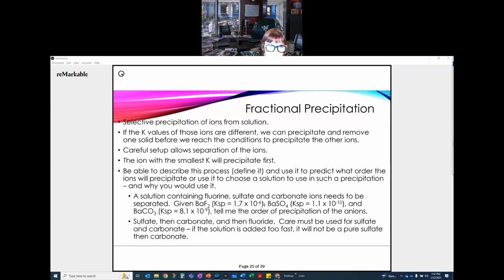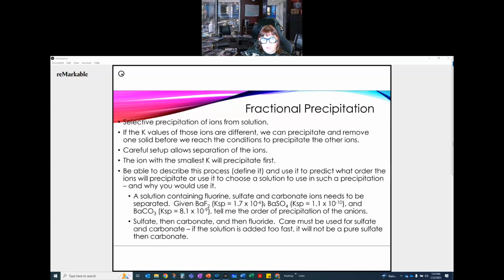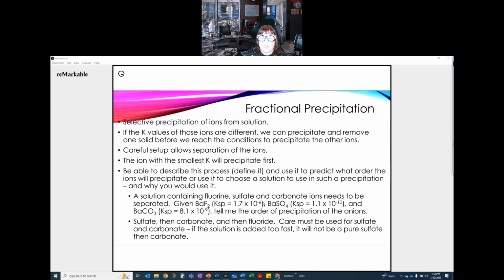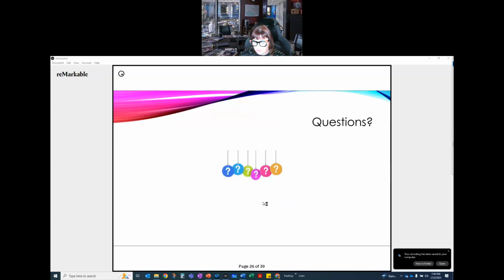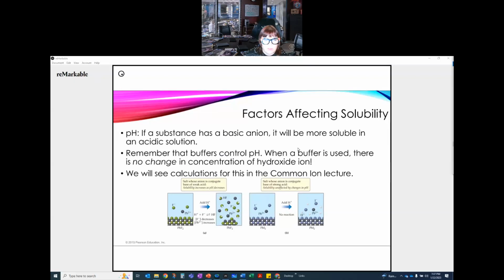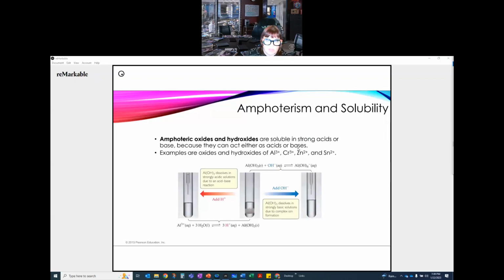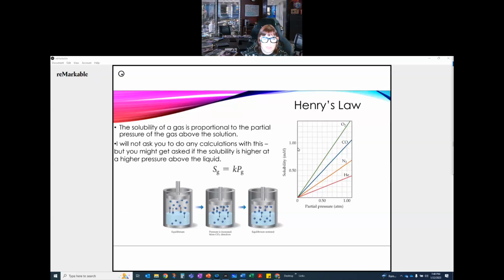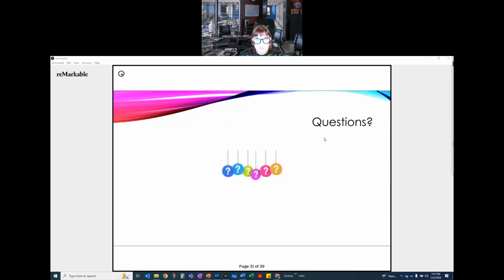Precipitation Fractional Precipitation